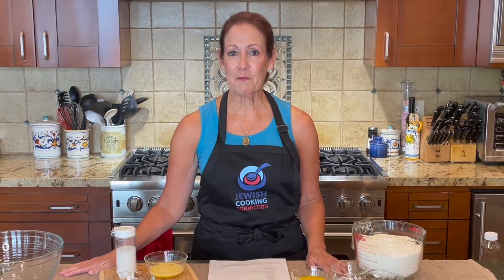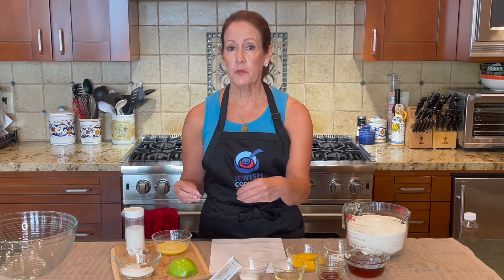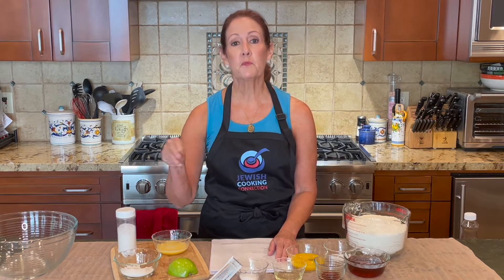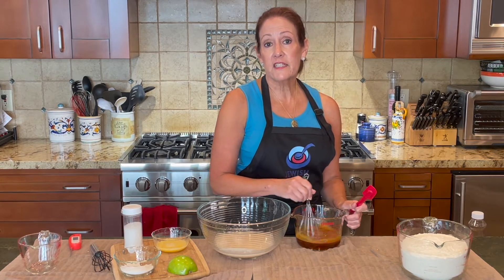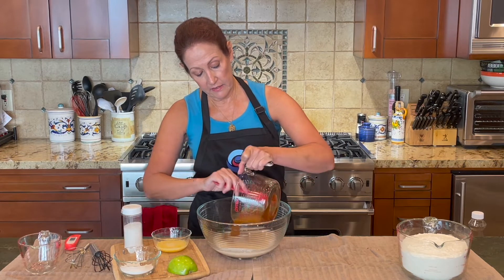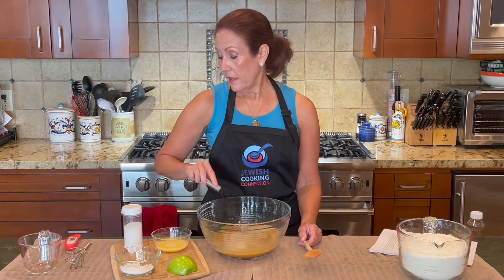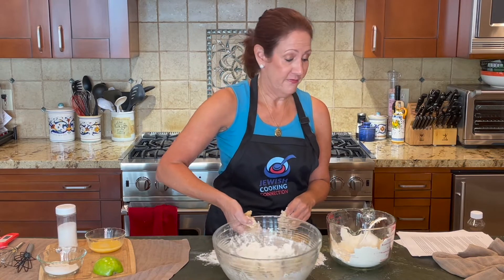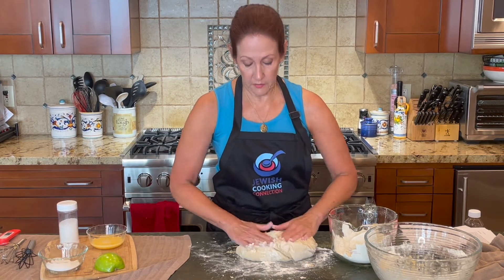Jewish Cooking Connection - Apple Challah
Our next installment of Jewish Cooking Connection features a delicious apple challah, just in time for Rosh Hashanah